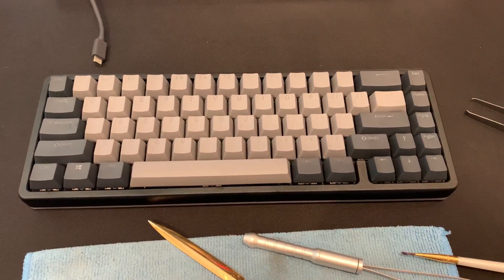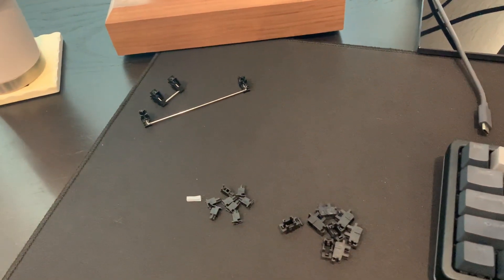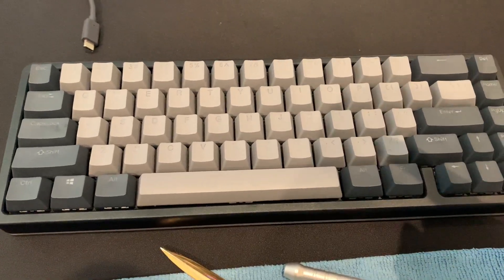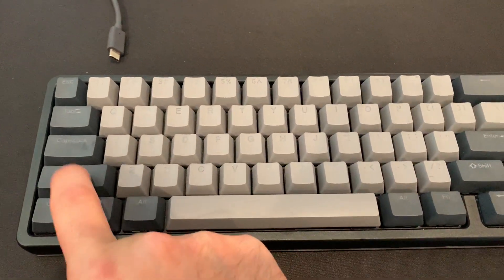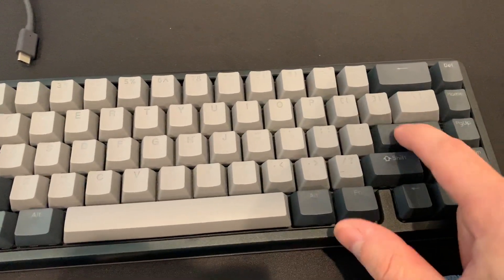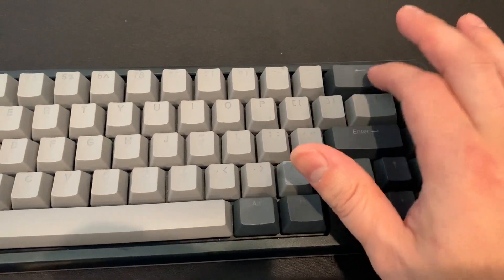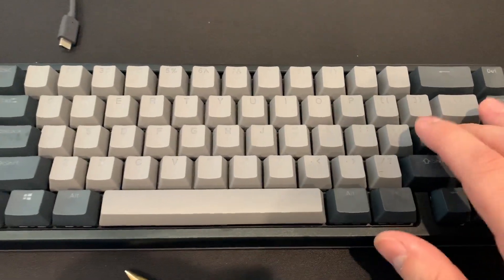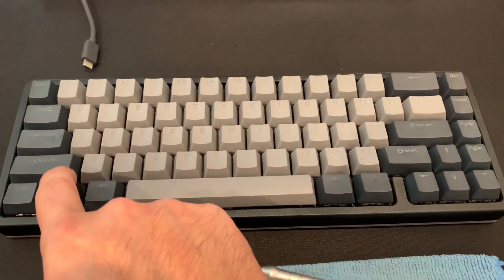Sound test on upgraded keyboard stabilizers.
Upgraded the stabilizers on my Drop ALT keyboard. Sound test between the ones that have been updated to the ones I haven't. I also lubed the stabs and switches and band-aid moded them.